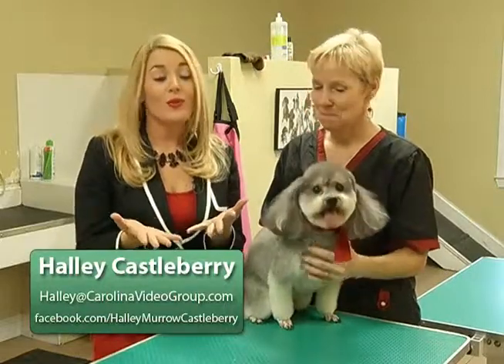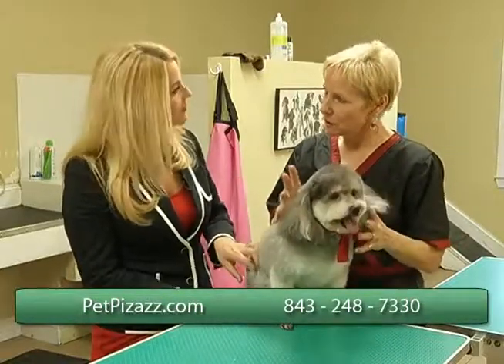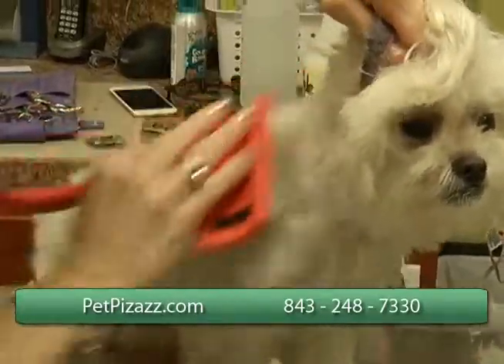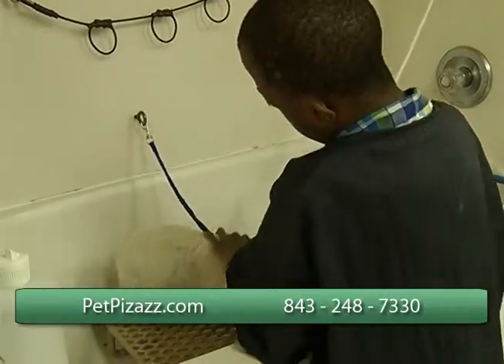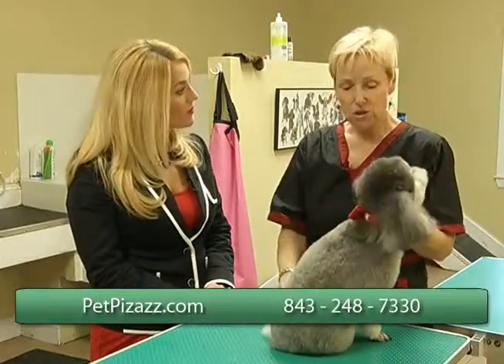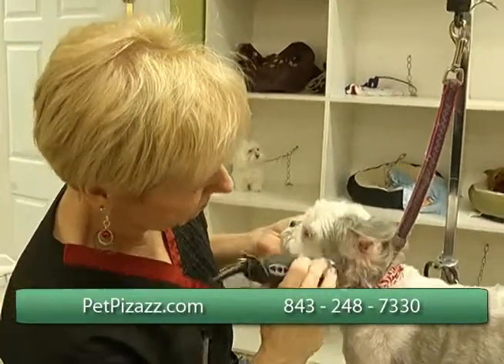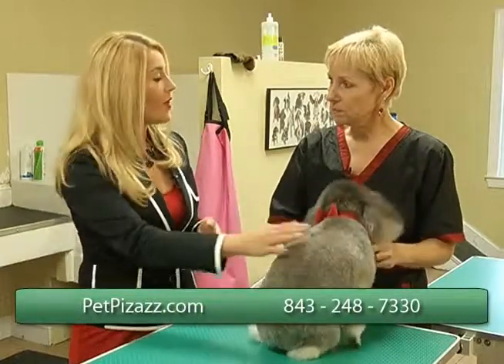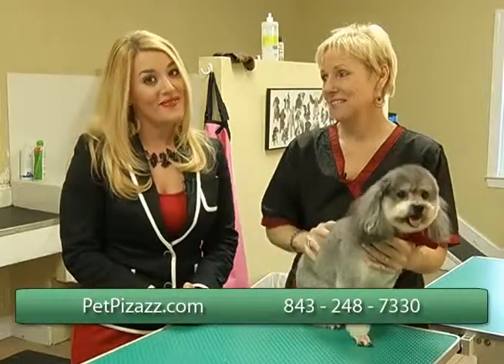BC_12 2014_Pet Pizazz